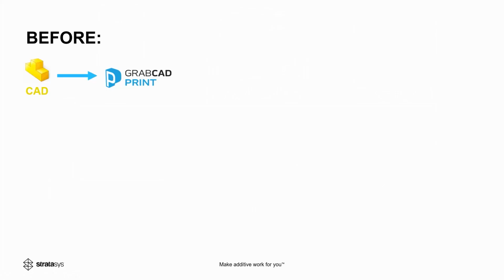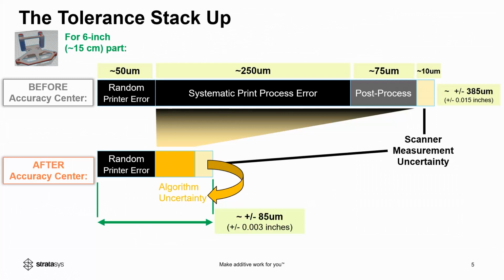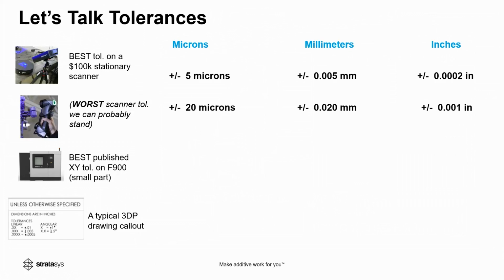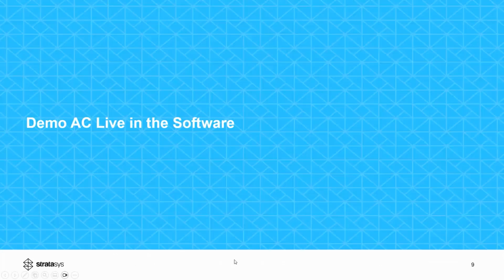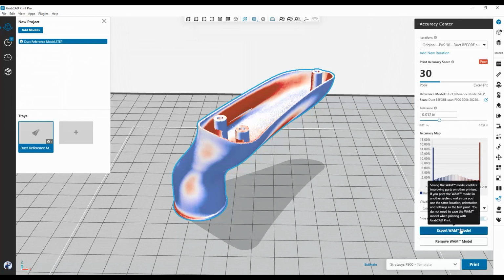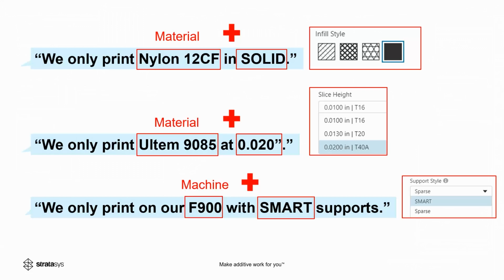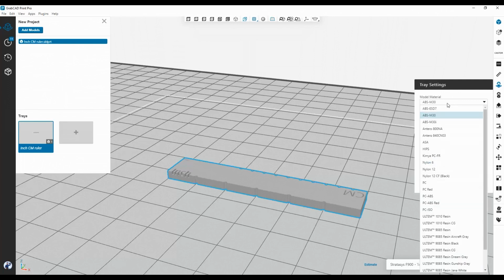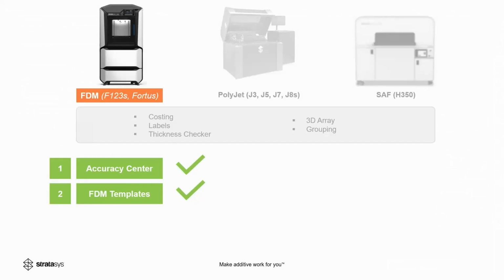Stratasys Academy | GrabCAD Print Pro: Lesson 4 - FDM Specific Features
Learn about FDM-specific features in GrabCAD Print Pro,
including the Accuracy Center to correct for warpage and FDM Templates to lock down your organization’s print settings.

🛠️ *Overview:*
This tutorial dives into two essential FDM features in GrabCAD Print Pro: the Accuracy Center, which corrects warpage in prints, and FDM Templates,
which allows you to standardize print settings across your organization.

• *Accuracy Center:*
- Scan your part and automatically correct for warpage in the second print for higher accuracy.
- Understand how systematic, post-process and scanner errors affect the final print.
- Learn about the impact of repeatability in errors for precise adjustments.

• *FDM Templates:*
- Create templates that lock specific settings for materials, slice heights, and infill, ensuring consistent results across different users.
- Restrict modifications to settings within templates, maintaining standardization across the team.

📃 *Chapters:*
00:00 - Intro
00:40 - Accuracy Center
08:44 - FDM Templates